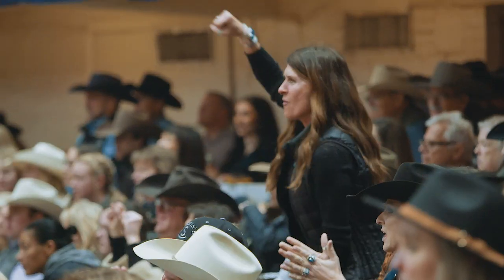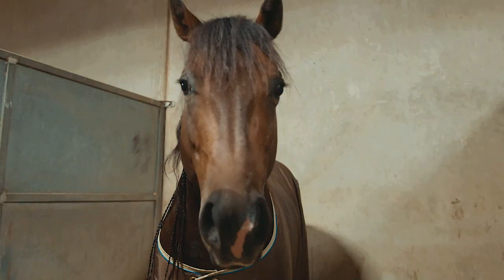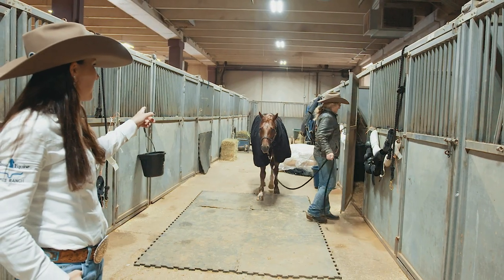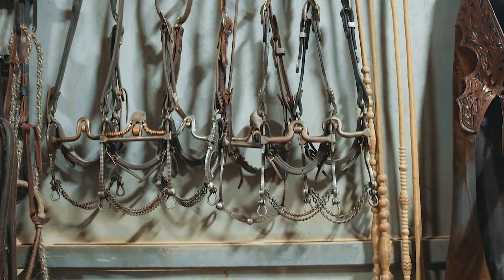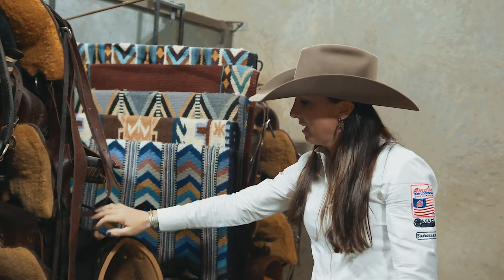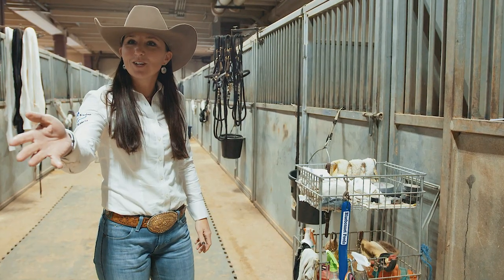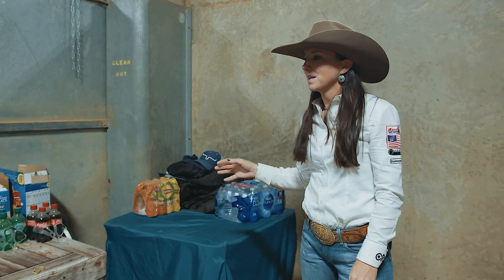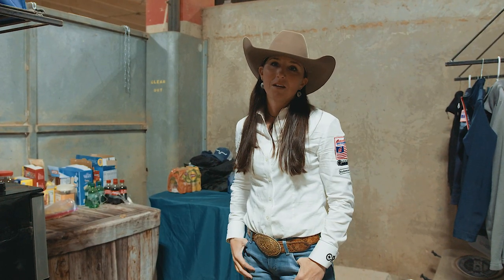Erin Taormino’s Cowhorse Crib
The competitors of the NRCHA pack everything but the kitchen sink (and sometimes that too) and move into their designated stall barns at the Celebration of Champions. Take a look at everything it takes to be successful and committed to the trainer lifestyle with this walk through of Erin Taormino’s Cowhorse Crib.

ClassicEquine.com